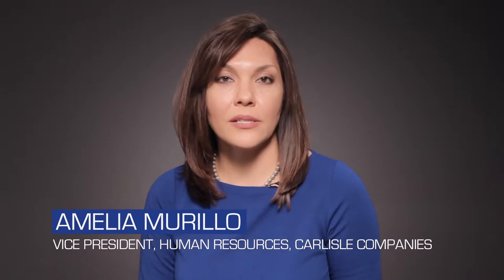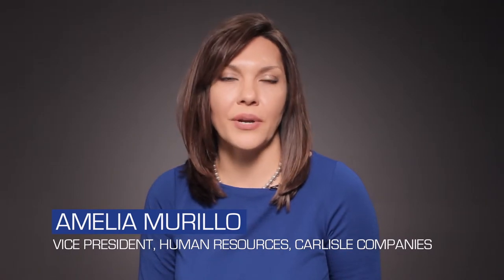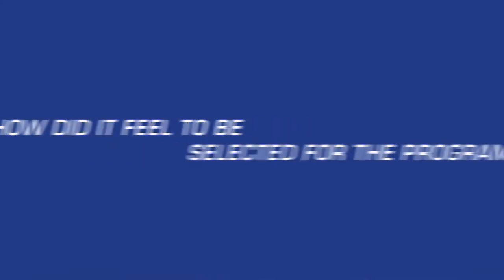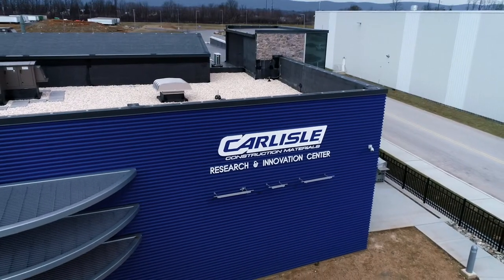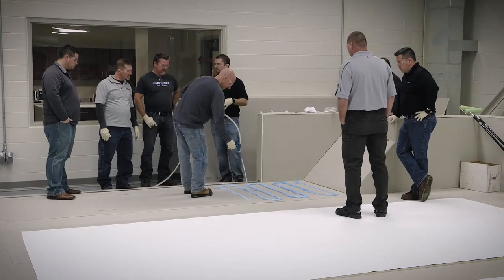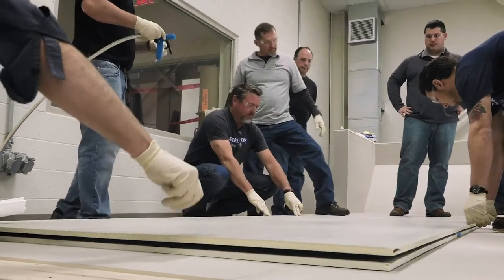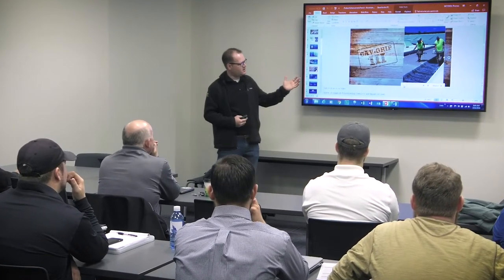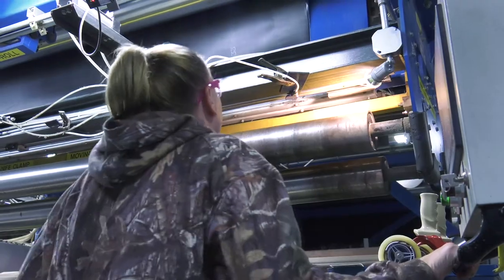Carlisle Leadership Program (CLP) Overview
The CLP is one of Carlisle's talent and leadership development programs.